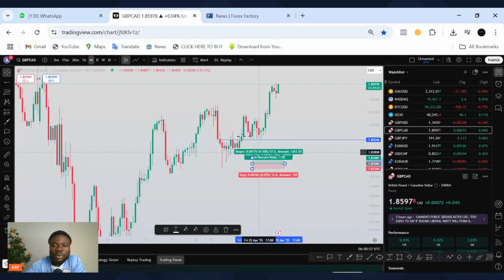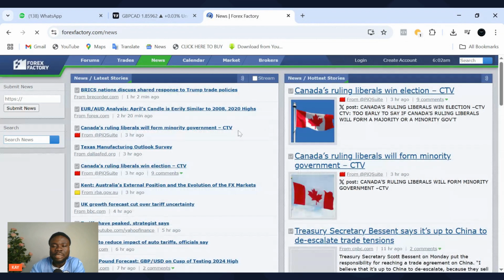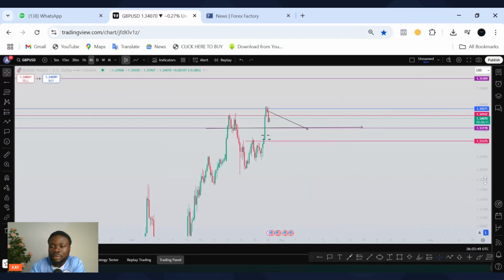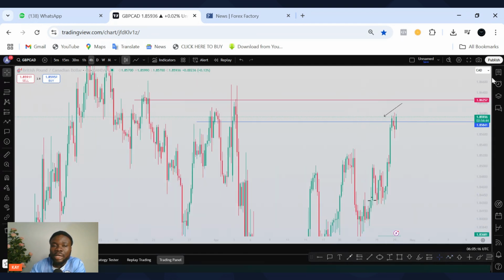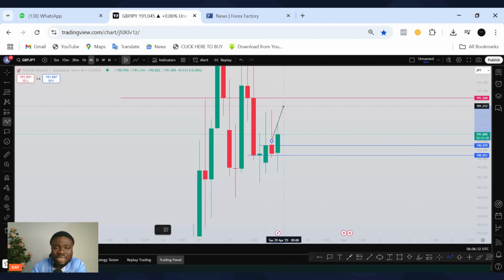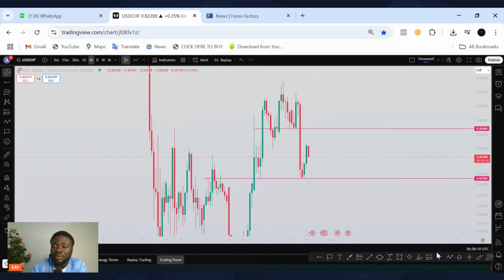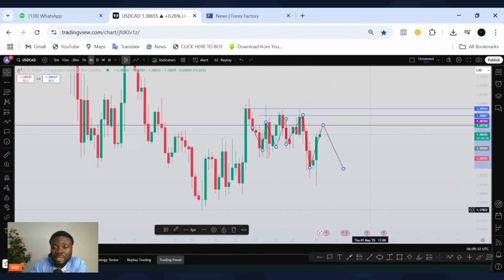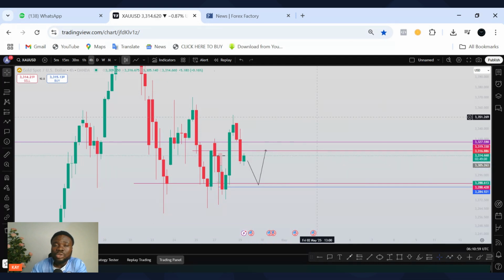Daily Forex Market Forecast : GOLD , GBPJPY , USDCAD ,USDCHF & More // Ep. 01